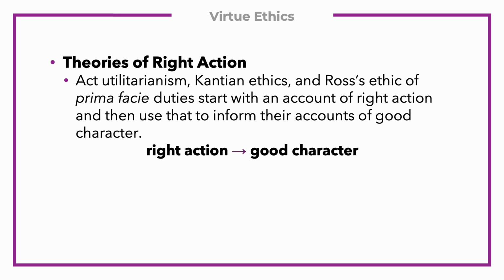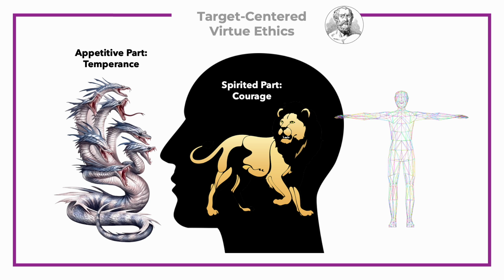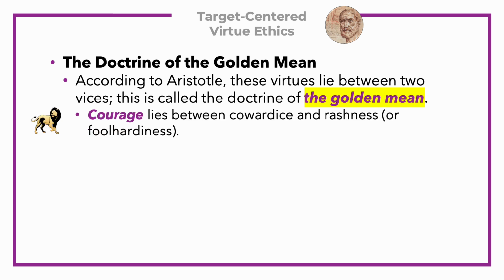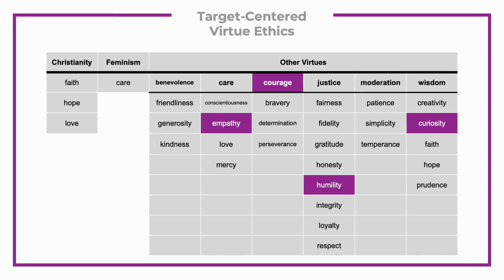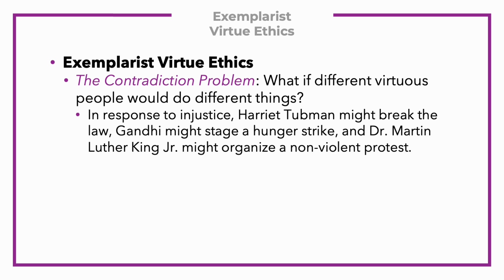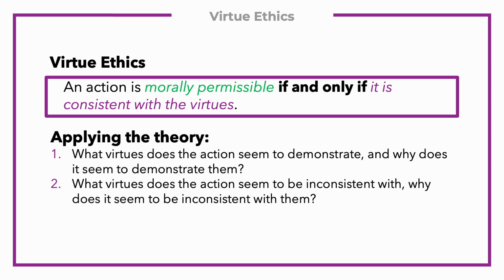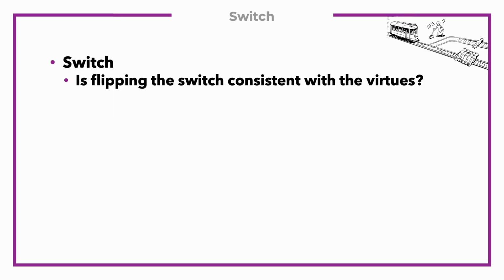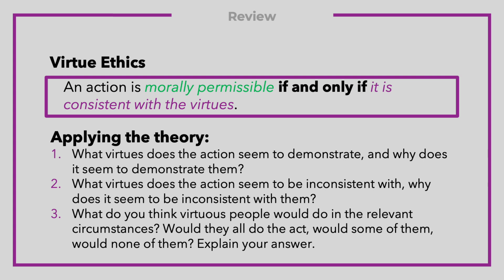Ethical Theory - Virtue Ethics